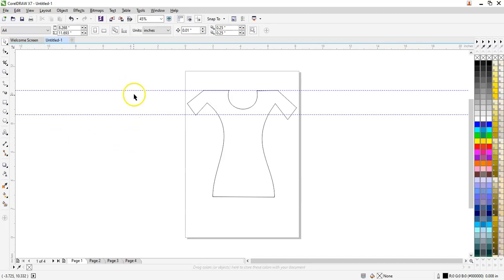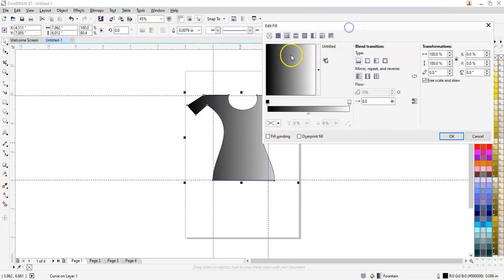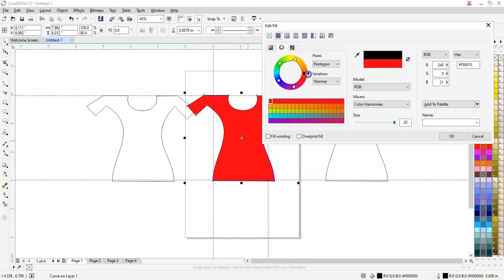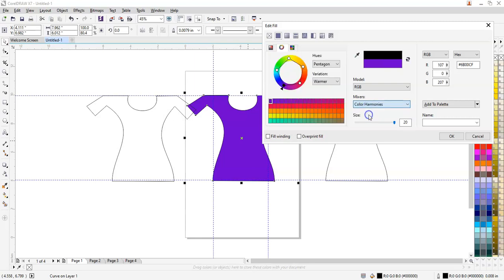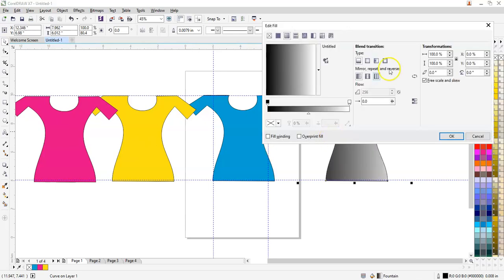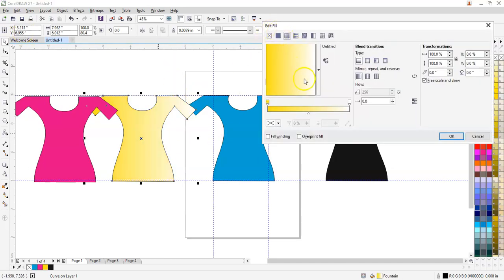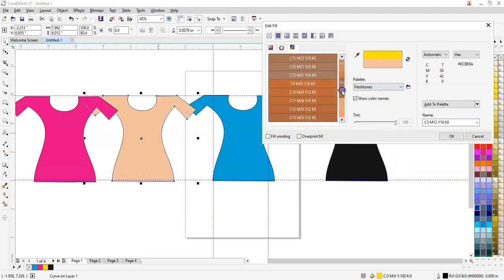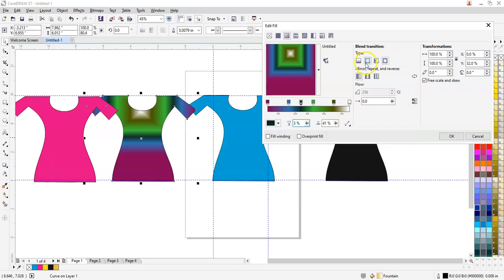CORELDRAW CHAPTER 2.1